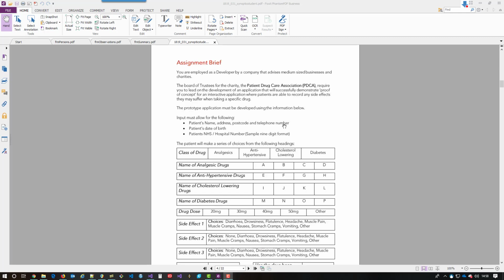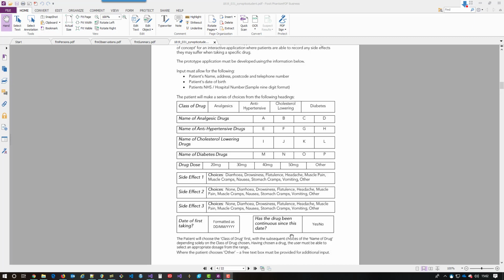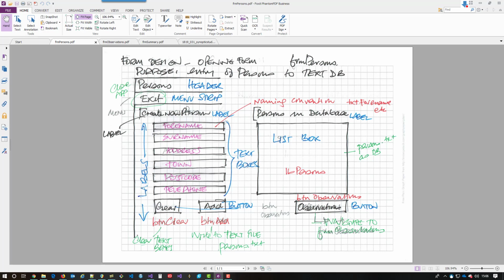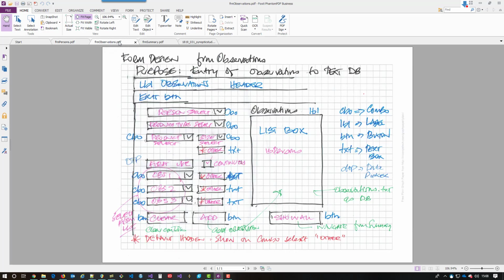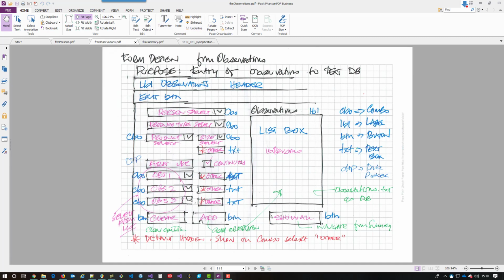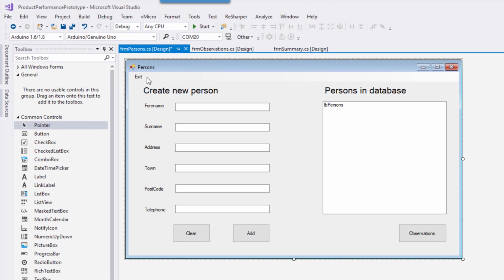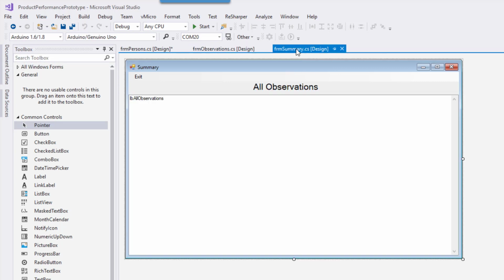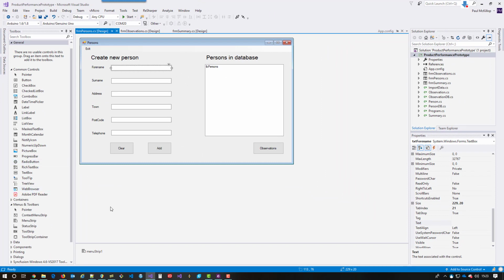01 031 What we will build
An overview of the application